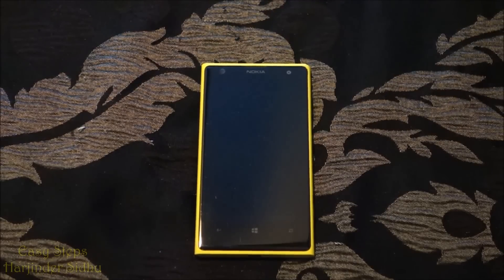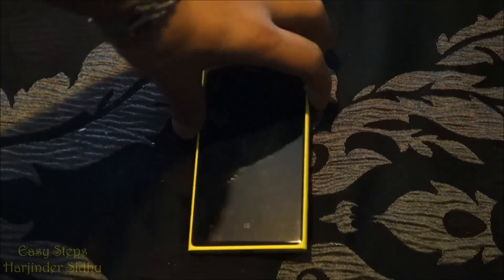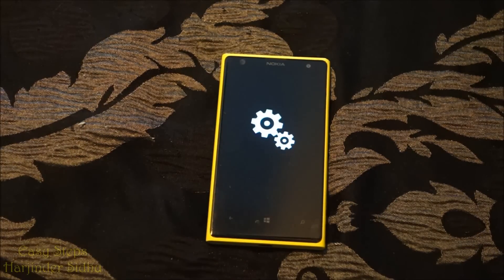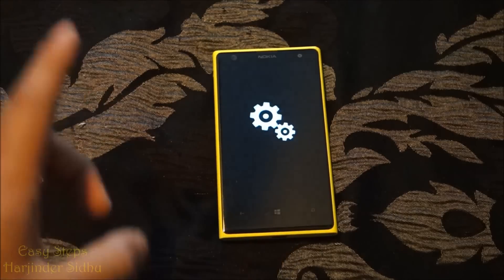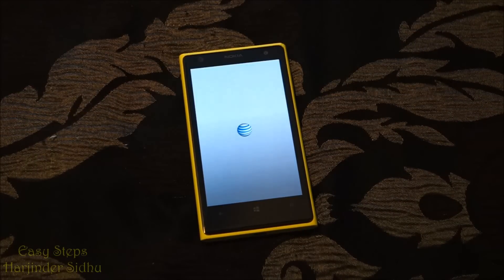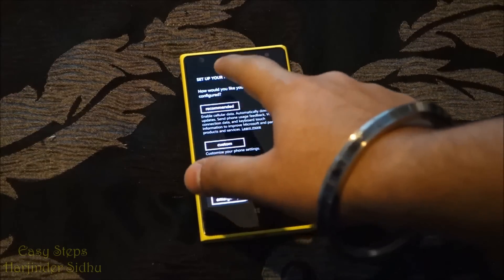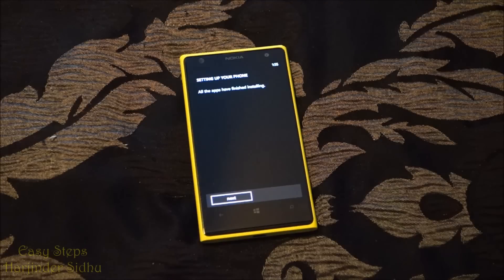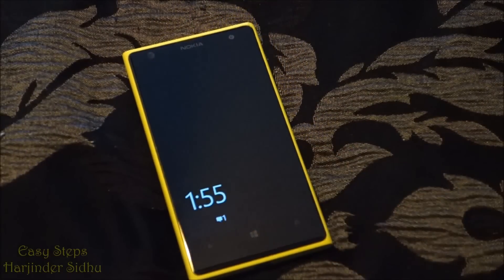Nokia Lumia 1020 Reset | Hard Reset | Factory Setting | Original Setting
How to Factory Reset Nokia Lumia 1020 | Hard Reset Windows Phone | Original Settings in Easy Steps.

Cheers!